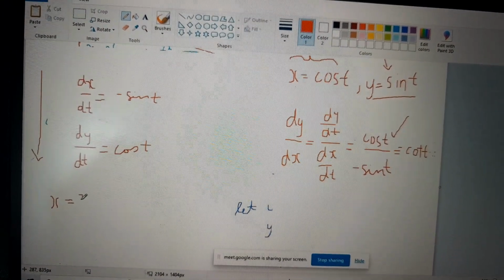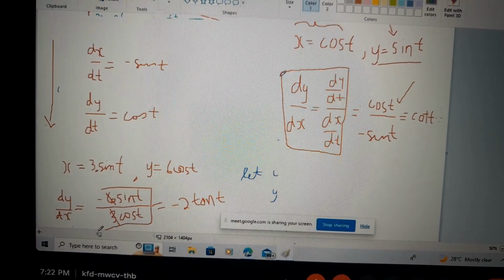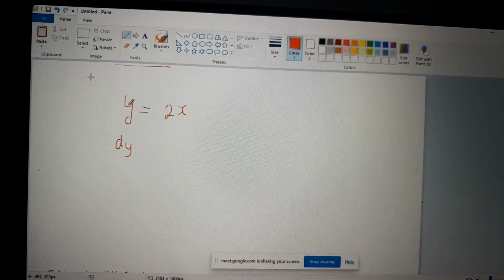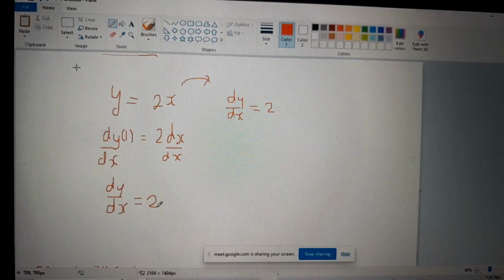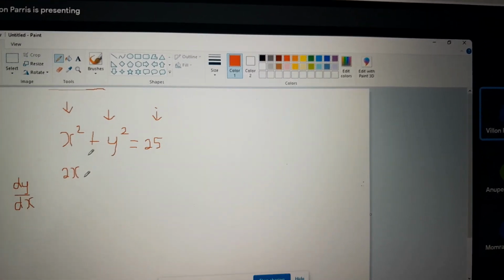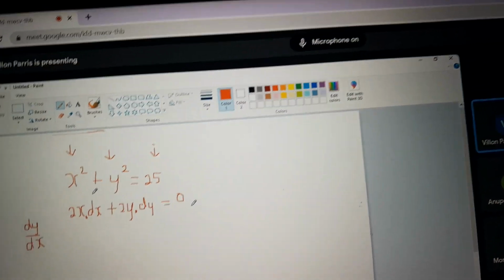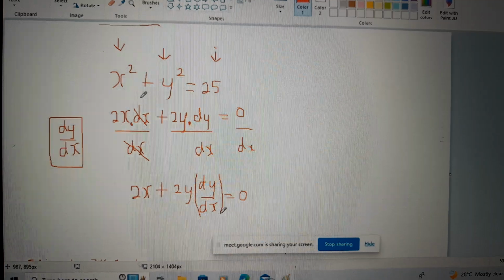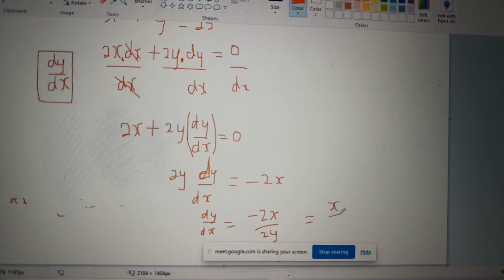April 23, 2023